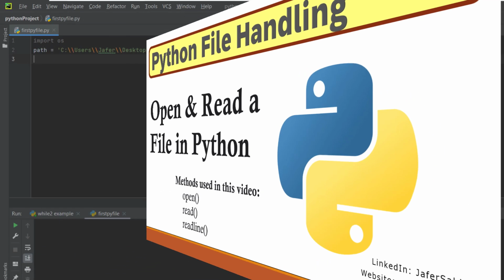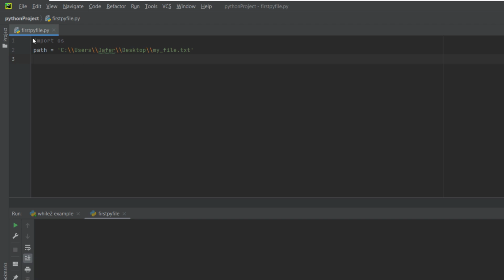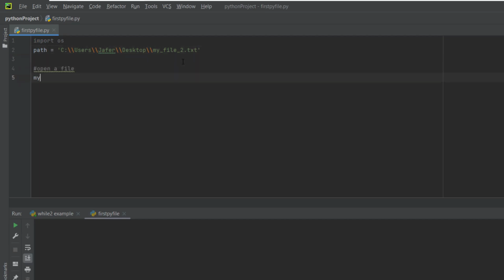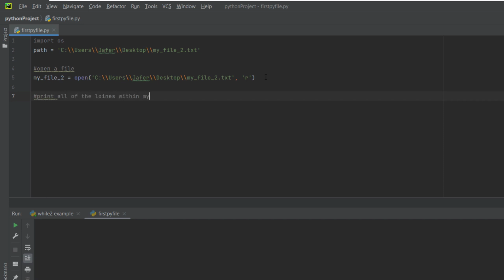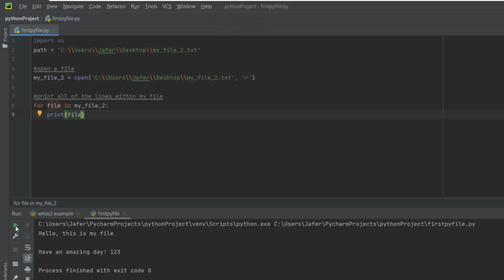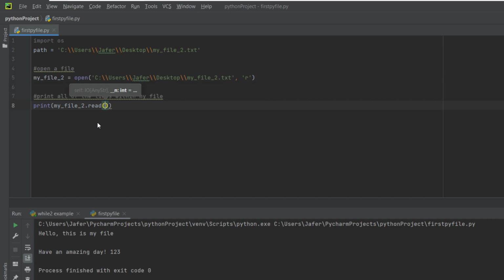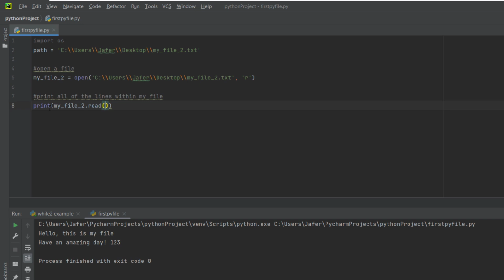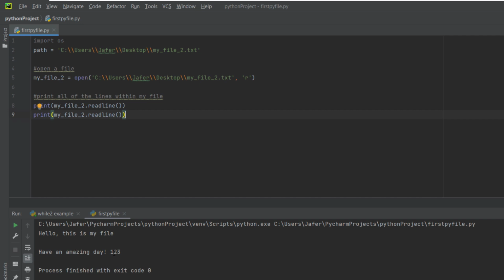Open and Read a File in Python using open() read() readline()